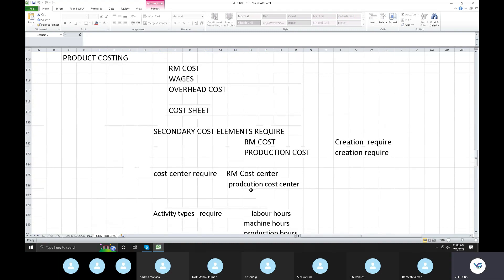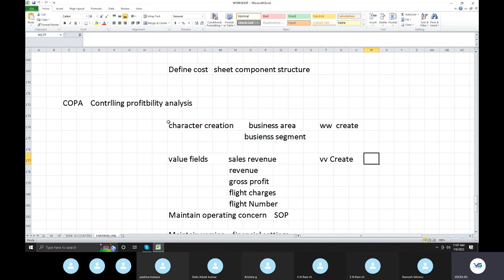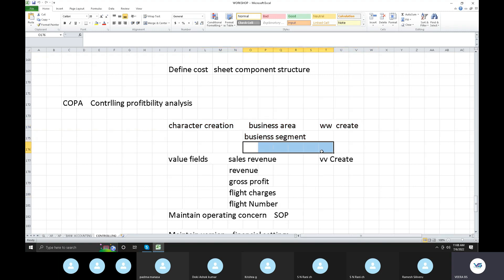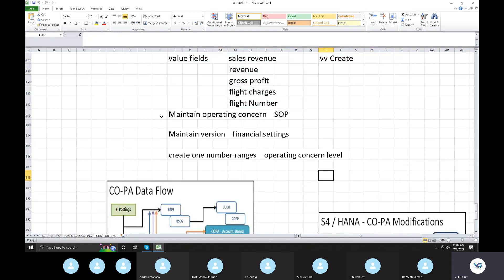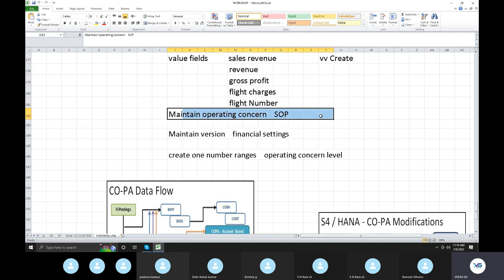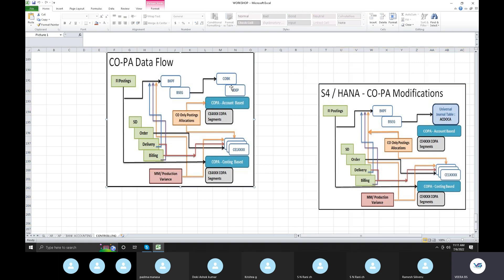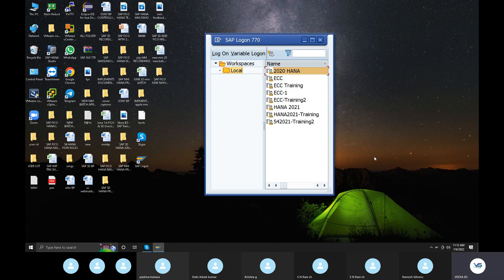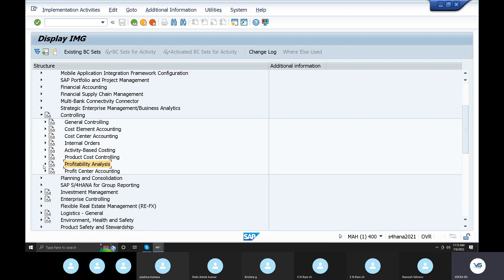SAP S4 HANA FICO COPA | SAP FICO HANA COURSE | SAP FICO Online Training in Telugu | by Veera BS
New Batch SAP FICO S4 HANA 2021 Starts on Nov 21 2022. Attend a FREE DEMO on Nov 16.

👉    Primary GL Business Process in SAP FICO S4 HANA 2021 Version | SAP FICO in Telugu | Veera BS
👉   Foreign Currency Valuation in SAP S4 HANA FICO | New GL Accounts Creation (Part-1) | SAP HANA Telugu
👉    Foreign Currency Valuation in SAP S4 HANA FICO | New GL Accounts Creation (Part-2) | SAP FICO Telugu
👉 SAP FICO S4 HANA Data Migration Activities | SAP FICO S4 HANA 2021 | SAP FICO in Telugu | Veera BS
 👉 SAP FICO S4 HANA GL Main Business Entity Process | SAP FICO Training in Telugu | VEERA SAP Training
SAP Training in Telugu